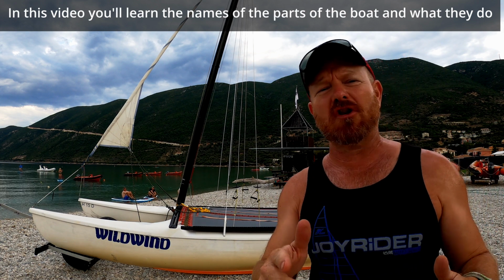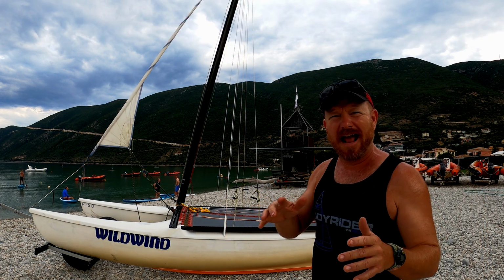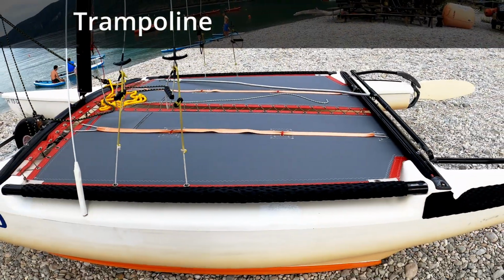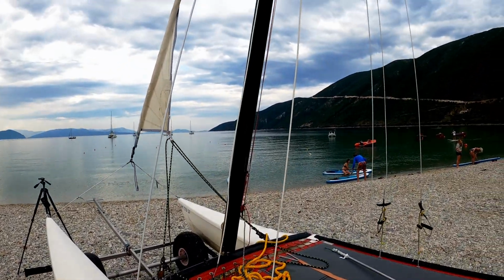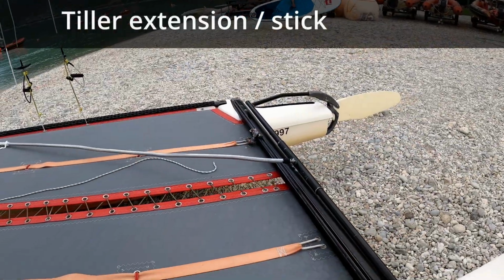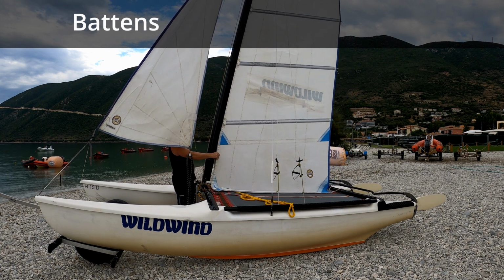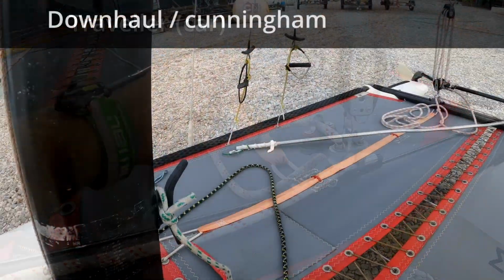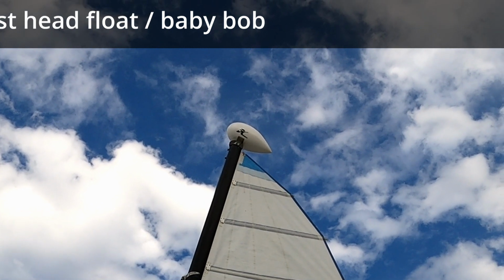Beginner catamaran sailing lesson⛵️parts of the boat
⛵️Instagram BY WATCHING THIS VIDEO YOU WILL KNOW ALL OF THE NAMES OF THE PARTS OF THE BOAT AND HAVE A VERY GOOD IDEA OF WHAT THEY DO.

Joyrider Tv is the most comprehensive place to find tutorial lessons for catamaran sailing on any type of cat, Hobiecat, Nacra, Prindle or anything else.

⛵️For your knife and whistle
⛵️The best sailing boots
⛵️If you're in the USA or Canada and need boat parts, the best supplier:
- if you use the code: joyrider - you'll get a free t-shirt!